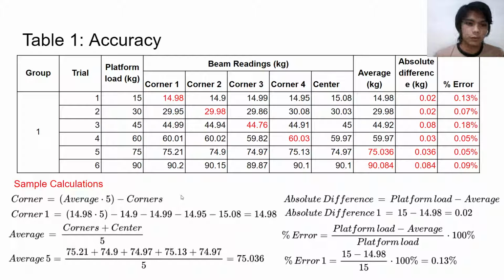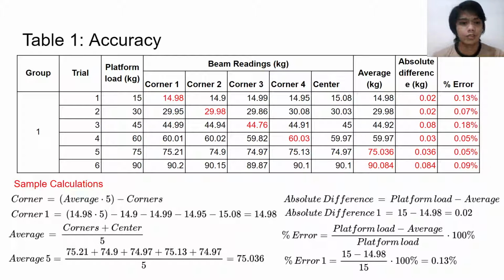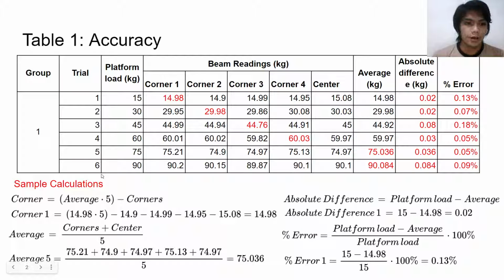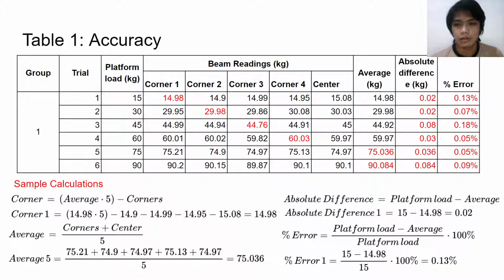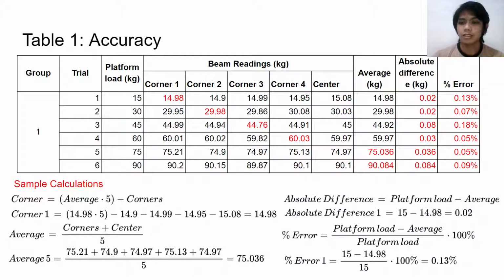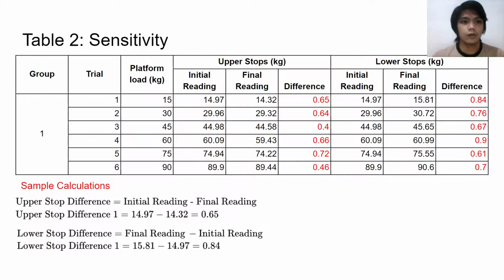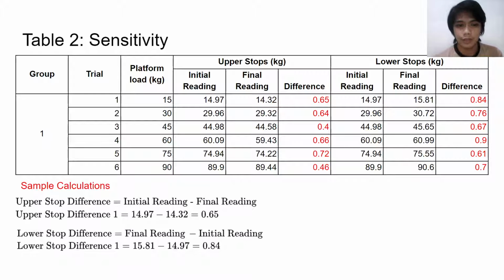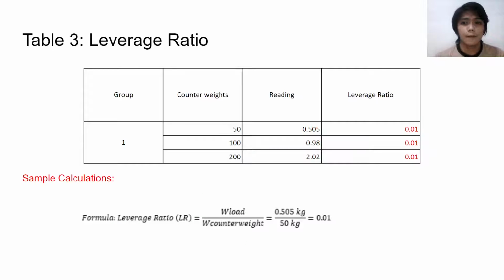ME139L-2/B2 | Preliminary Data Sheet 4 | Group 1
Good day.

The group members of Group 1 are as follows:

BARRERA, Goven
HUNDANGAN, Raphael Brent
OJO, Praise
PEÑARROYO, Mark Paul
REYNES, Nathan Saul

Thank you very much for listening!